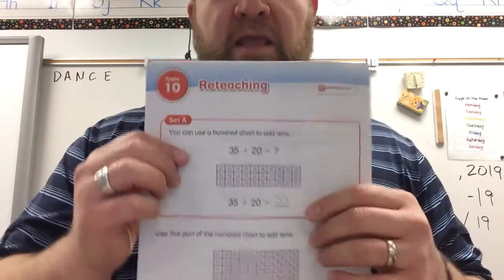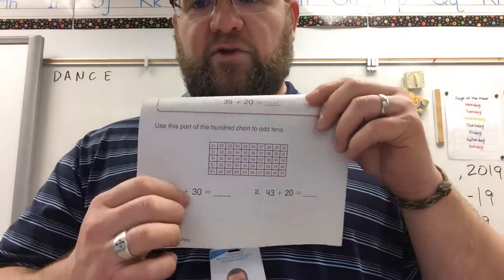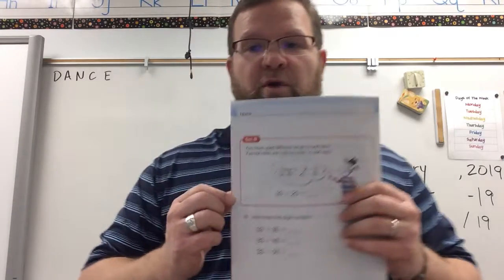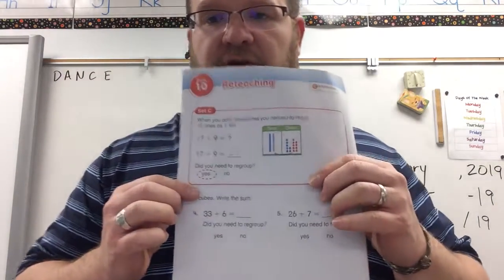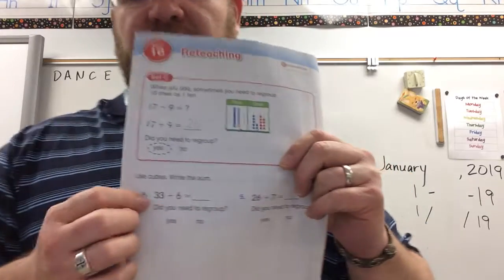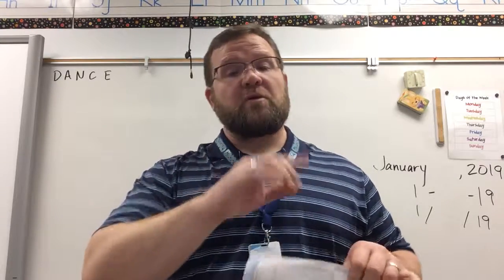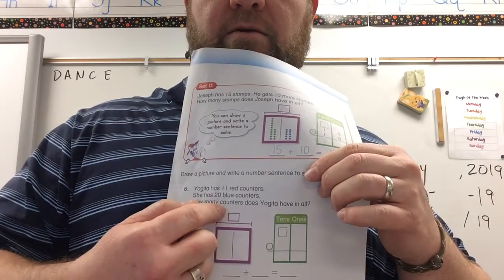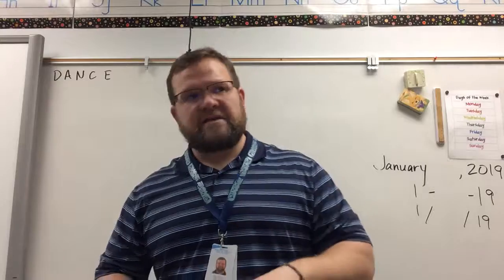Topic 10 Review STM